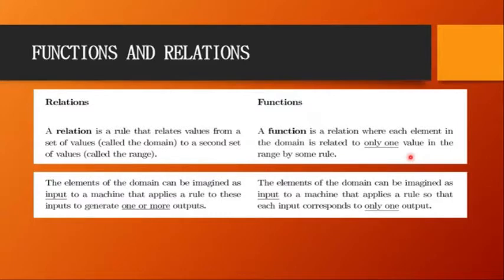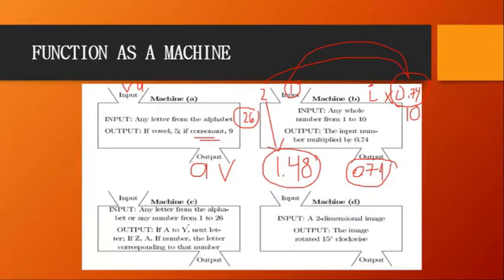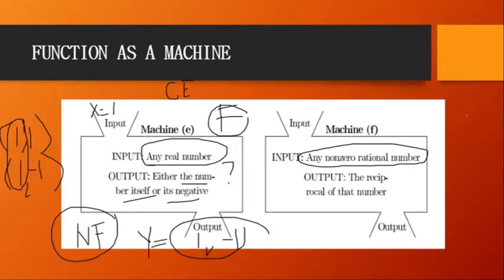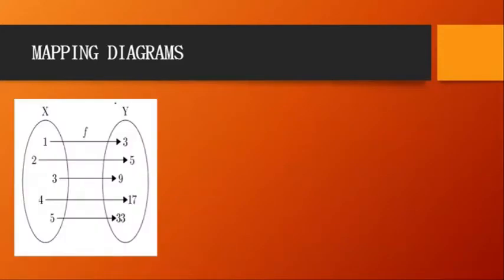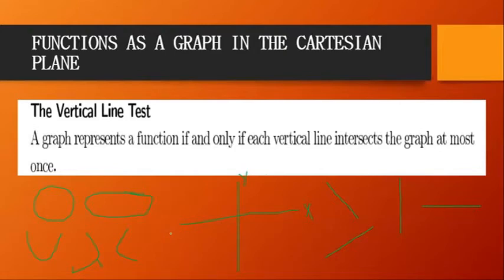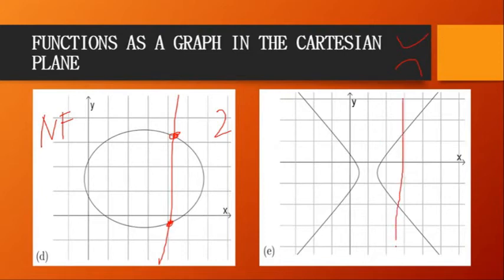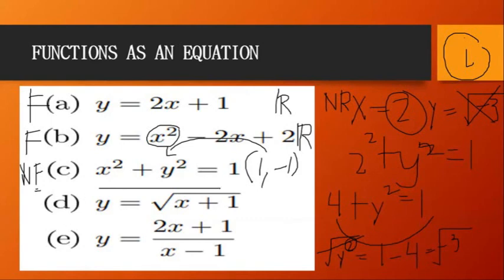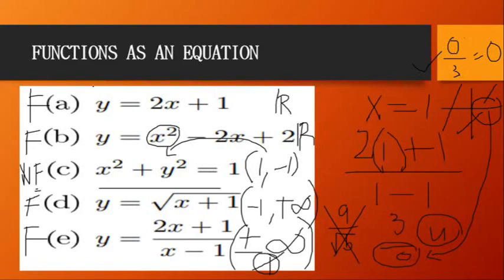General Mathematics - Key Concepts of Functions (Part 1)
Week 1 (Hatud)